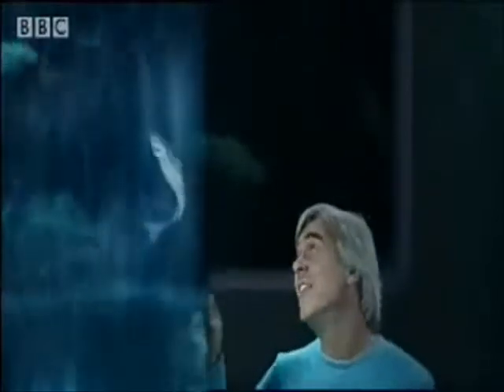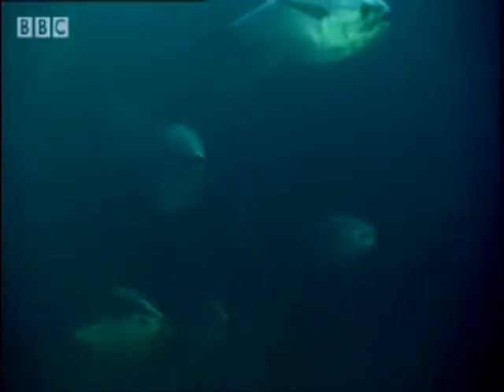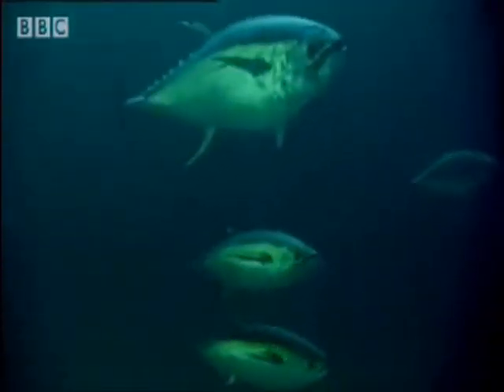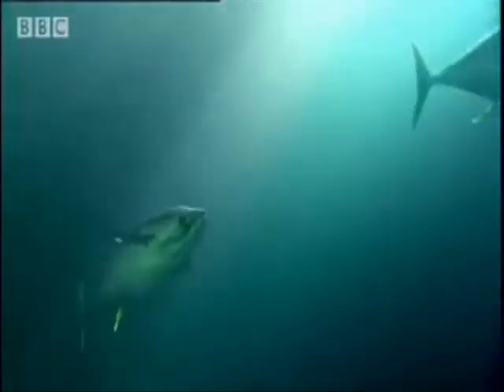BBC on Cookie Cutter Hunting Strategy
For my Aquatic Science class presentation on Cookie Cutter Sharks